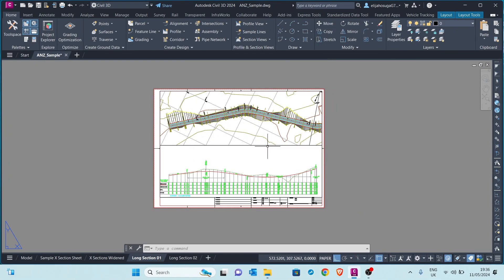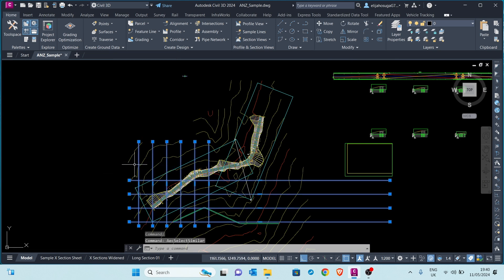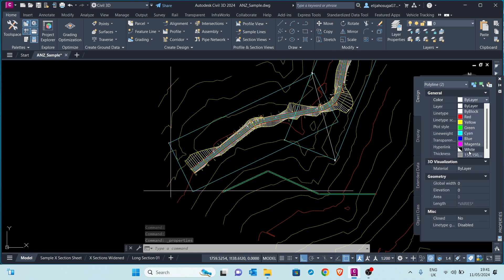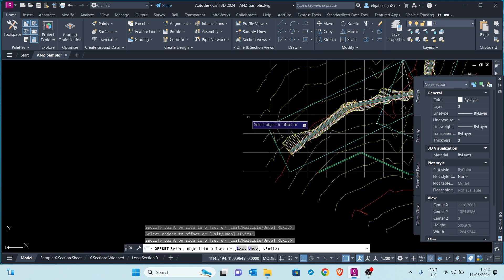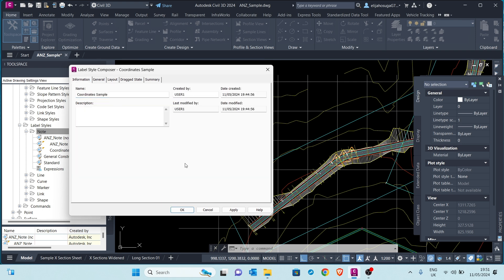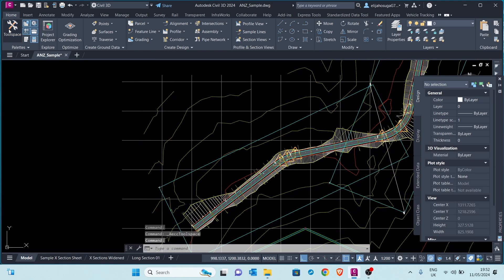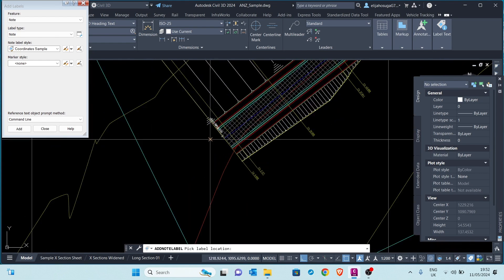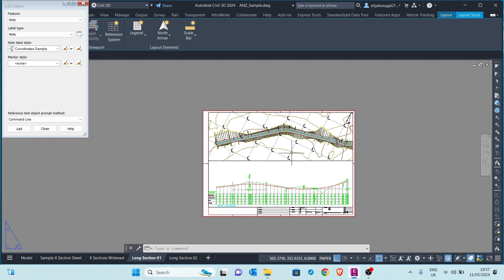HOW TO create GRIDS with Northing and Eastings in Civil 3d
In this video we help the learner to maximize on presentation. Civil 3d Layout/plans always look better when they have grids.

The Civil 3d grids show the location better and point people to the right direction a little bit faster.

Watch this video to learn how to create grids with Northings and Eastings Coordinates in Civil 3d.